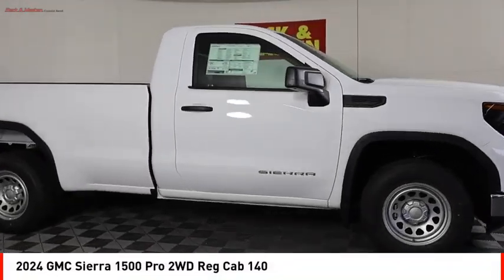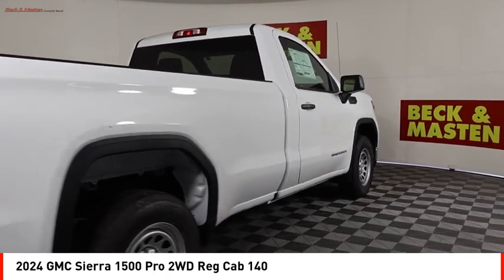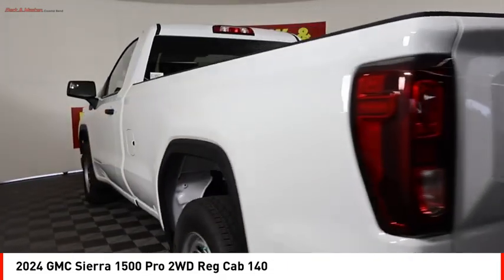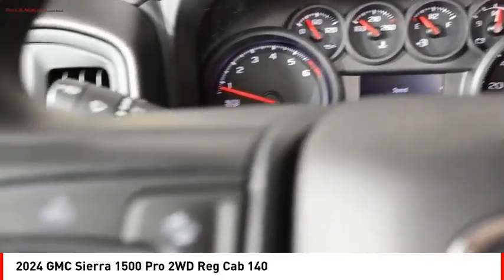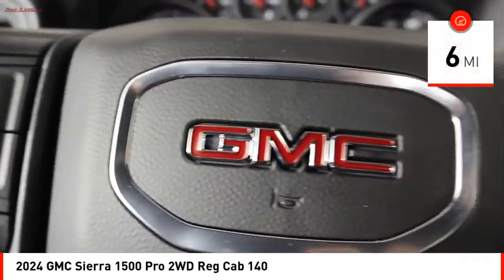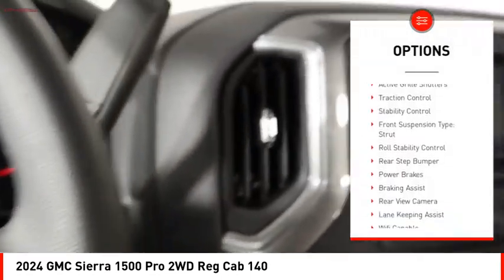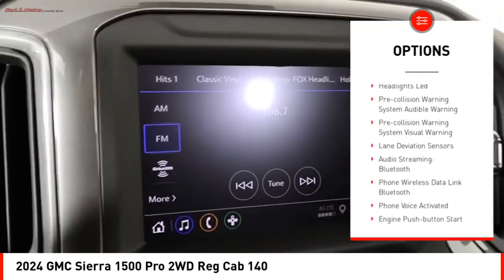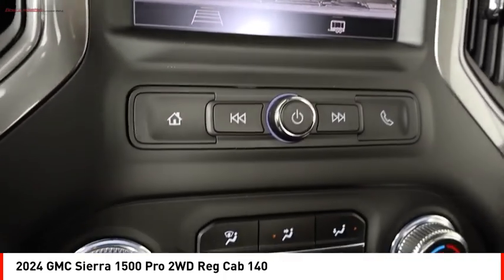2024 GMC Sierra 1500 Houston TX RG195607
2024 GMC Sierra 1500 Pro 2WD Reg Cab 140